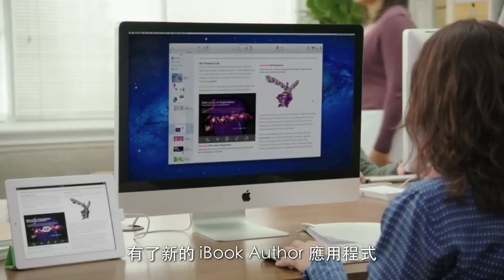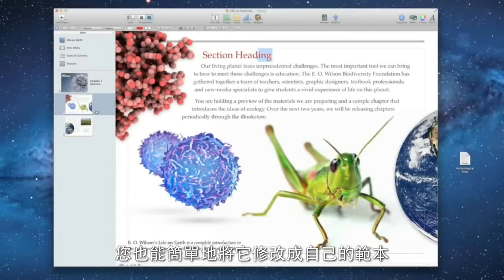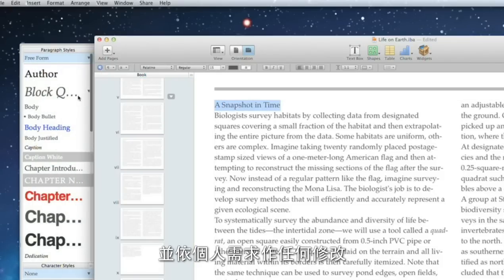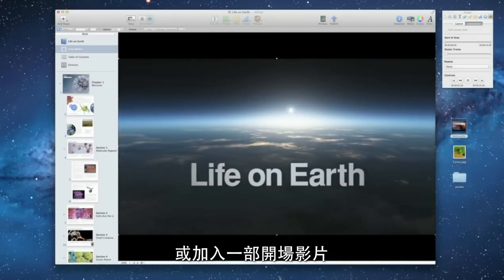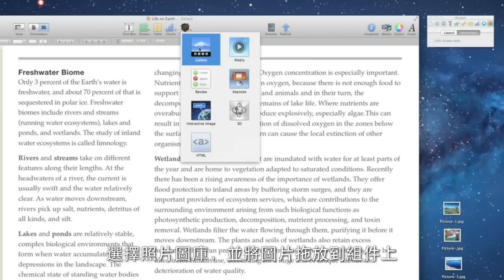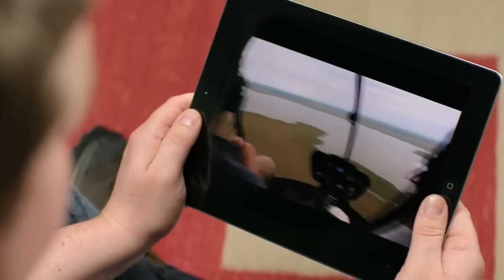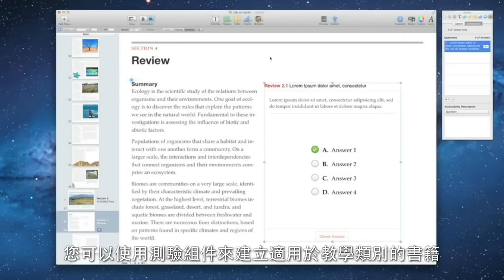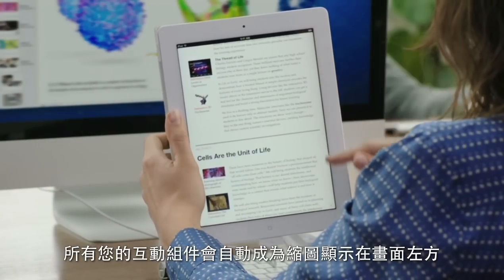iBooks Author 介紹 [Mac 特報] | 中文字幕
中文字幕由 saymac 團隊製作

本影片轉載自 Apple Inc. 官方網站
相關智慧財產權利均屬相關當事人所有